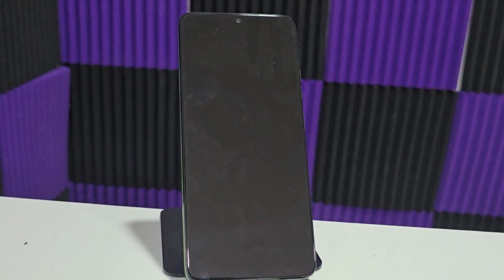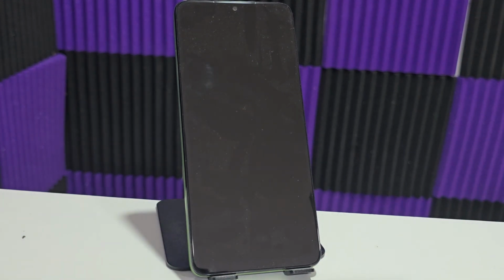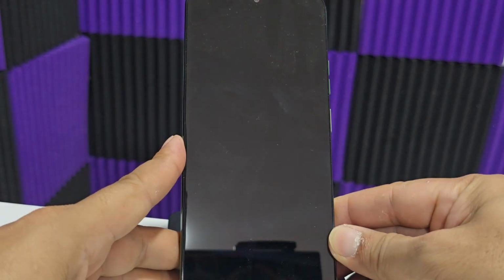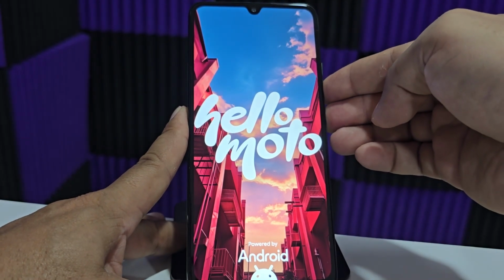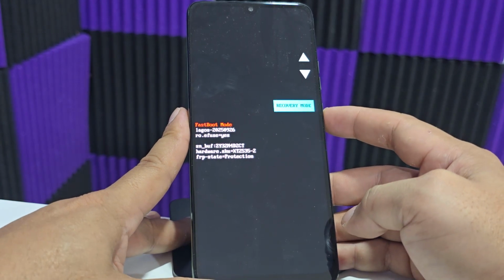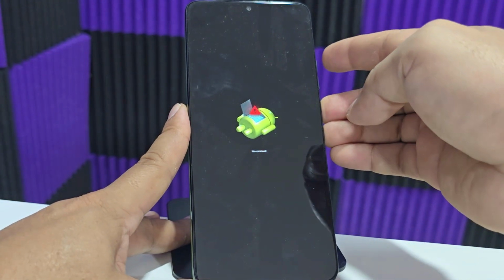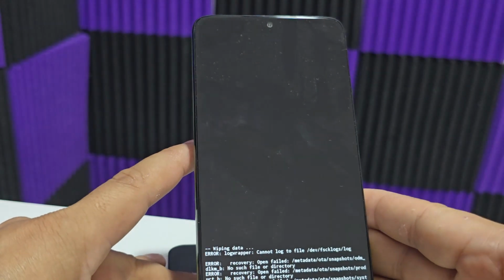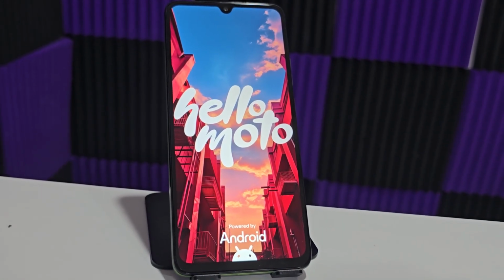Motorola Turns On and Off or Stuck on Logo - Revive Motorola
Don't wait any longer! How to ACTIVATE FAST CHARGING on your cell phone (Step by Step)

How to ACTIVATE and DEACTIVATE TWO-STEP VERIFICATION on my Google / Gmail Account

How to revive a Motorola that won't turn on, vibrate, or charge (2026)

Motorola turns on and off, gets stuck on the logo, or restarts on its own 2026

Doesn't the moisture charge go up? Remove the Yellow Triangle WITHOUT cluttering your Motorola phone

Google Play Store does not open on Android: Definitive Motorola Solution (2026)

How to unlock a Motorola without formatting: Remove pattern or PIN (2026)

how to ignite any Motorola phone without using the power button.